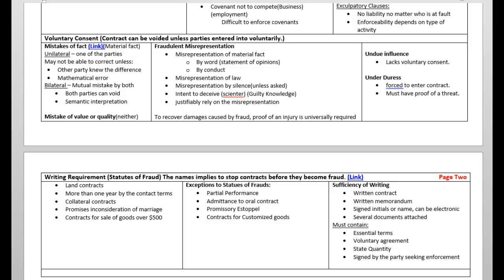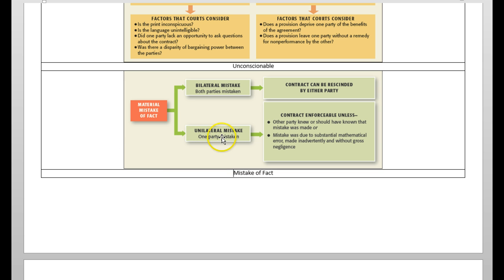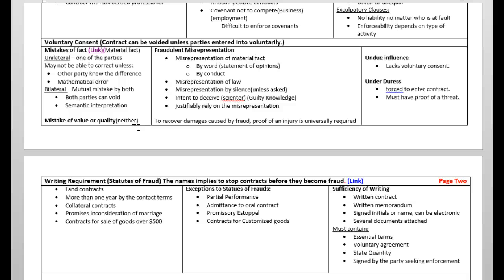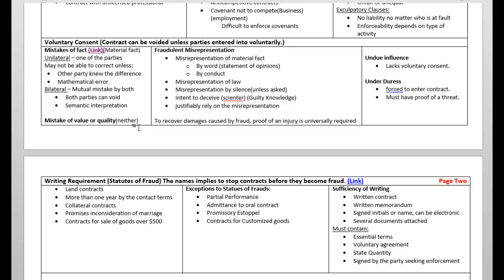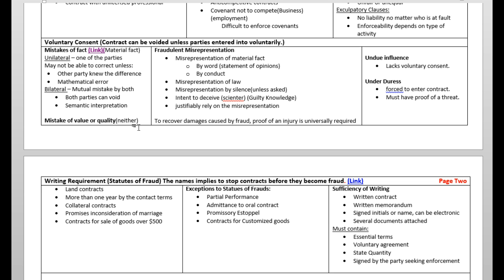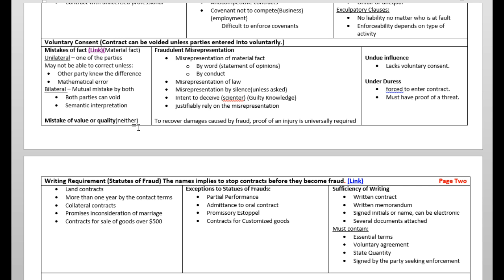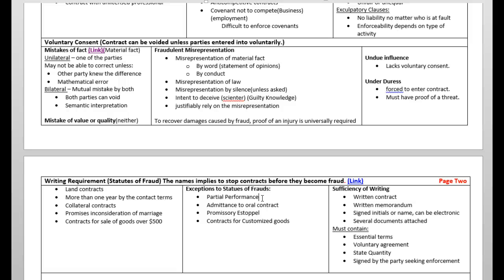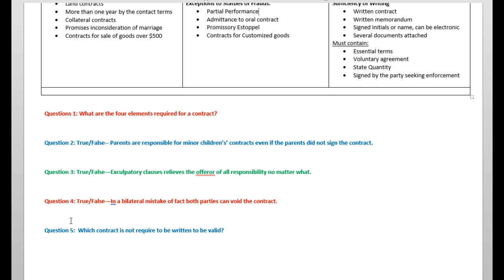Chapter 8 Contracts Part-2